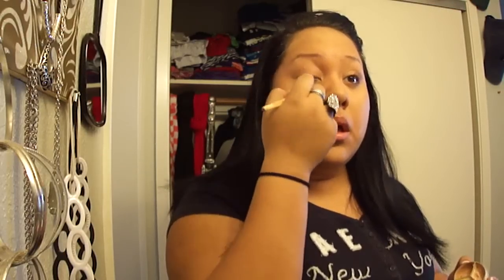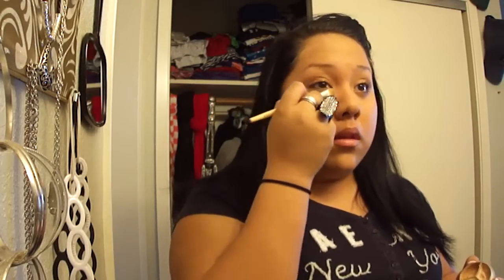My Everyday Foundation Routine :)